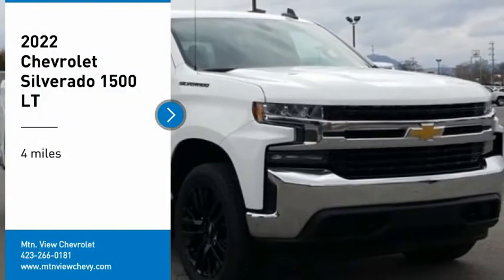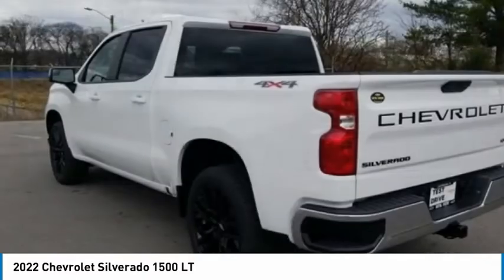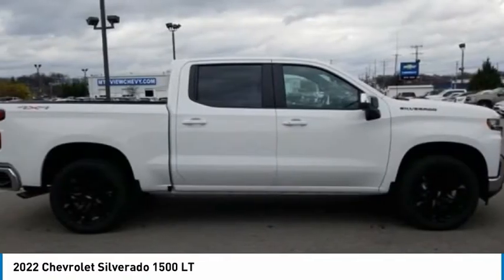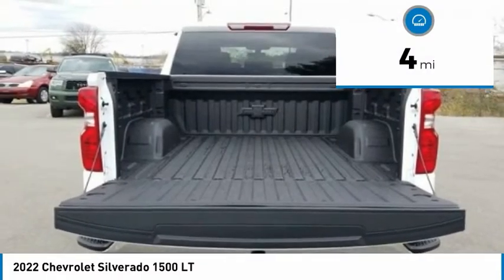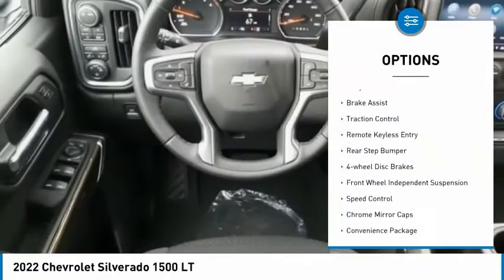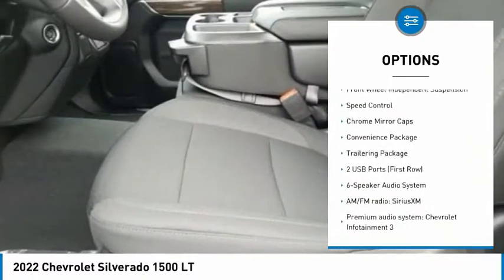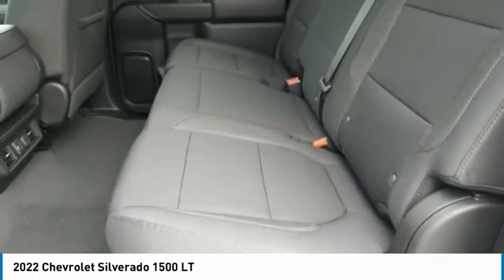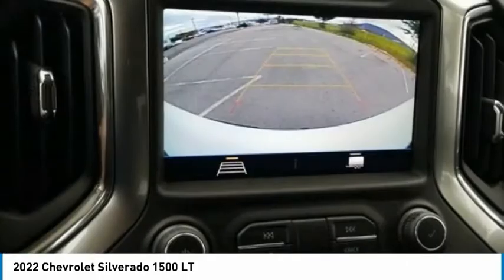2022 Chevrolet Silverado 1500 LT Summit White in Chattanooga T22060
2022 Chevrolet Silverado 1500 LT

310 E. 20th Street